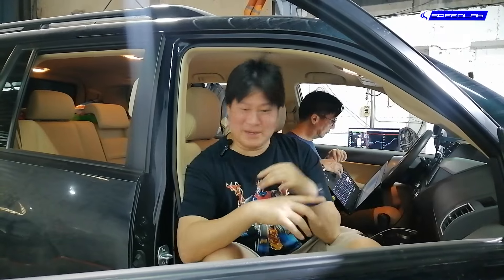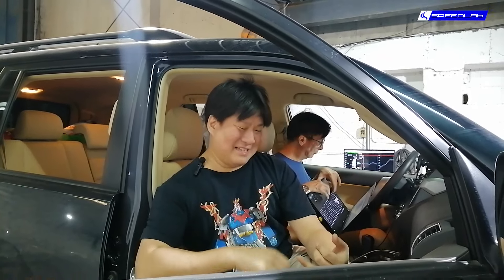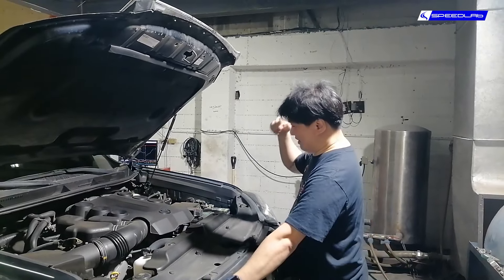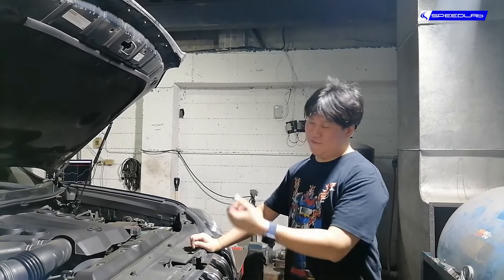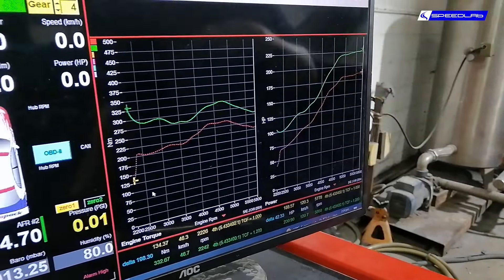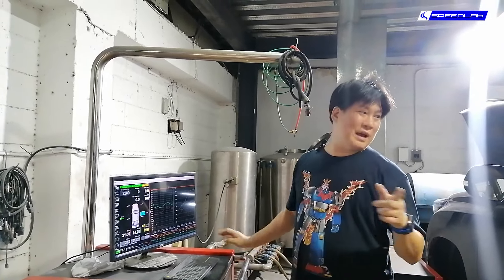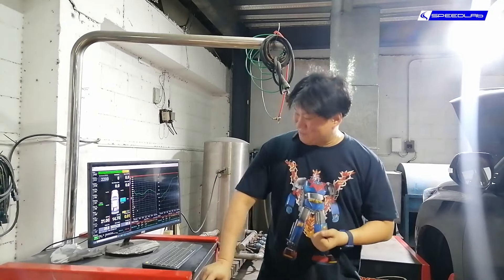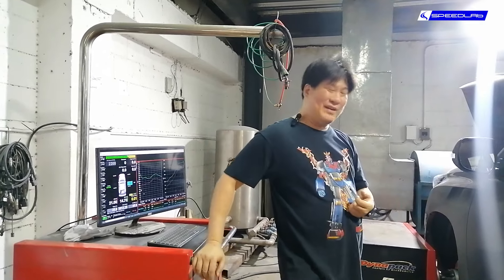Toyota Land Cruiser Prado V6 | SpeedLab ECU Remap Reflash Tuning